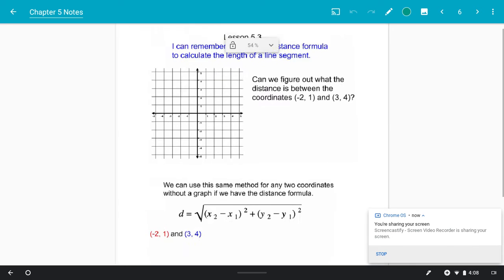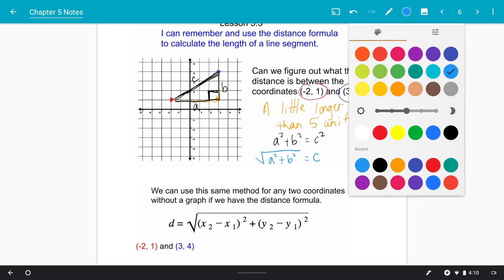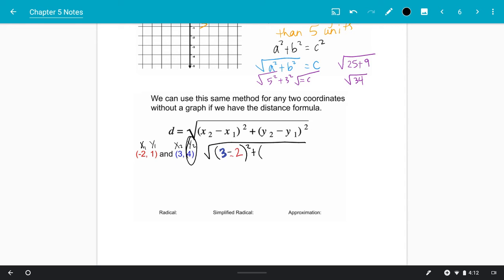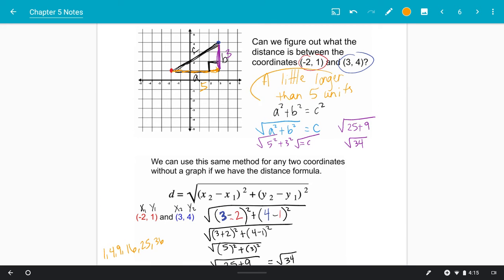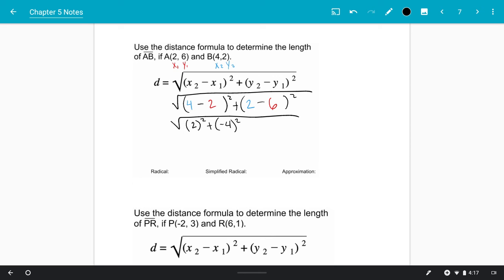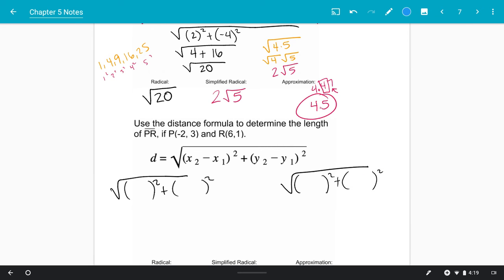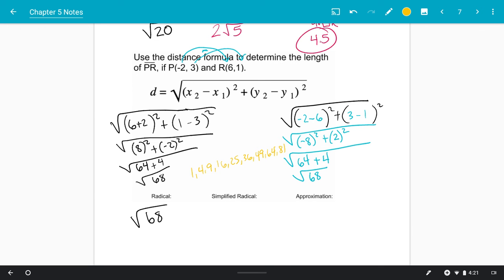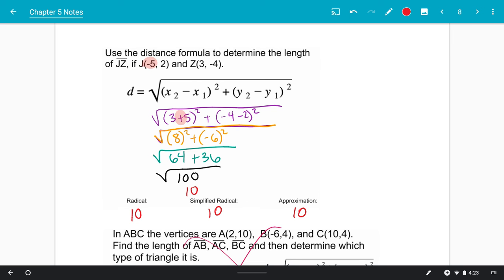Lesson 5.3 (GE)